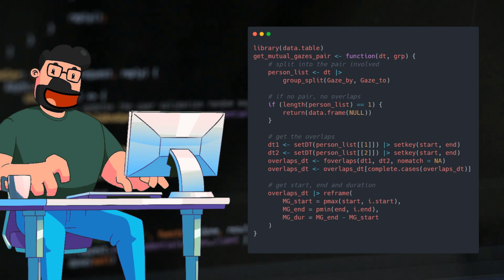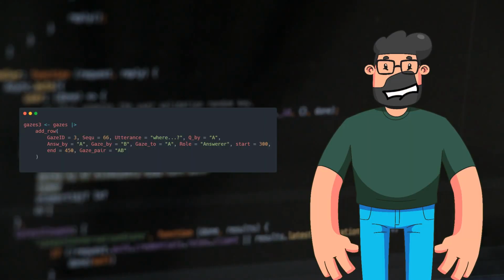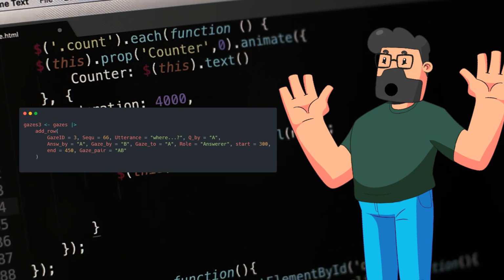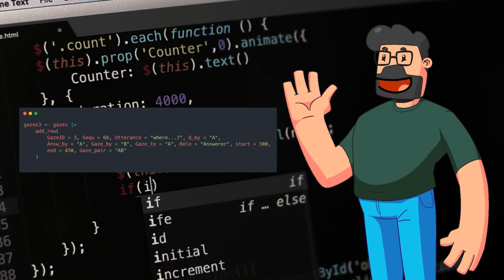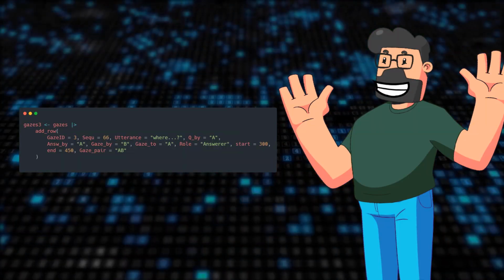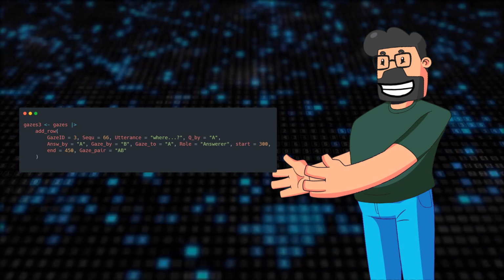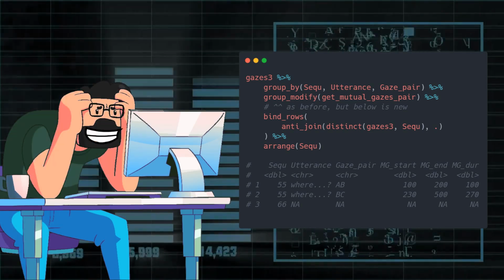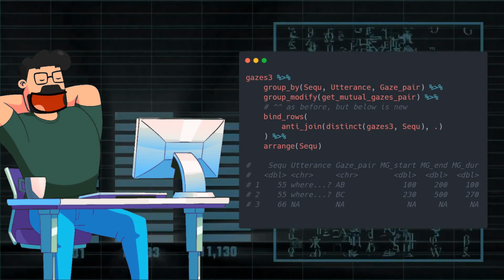Discover How to Find Overlapping Time Windows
In this video, learn how to determine overlapping time windows by mastering a simple technique. Discover How to Find Overlapping Time Windows.

✅ VIDEO INFO:
00:00:00 - "Exploring mutual gaze in conversations."
00:00:17 - "Delving into solution: split gazes data."
00:00:31 - Function for mutual gaze calculation set.
00:00:49 - Group data, calculate mutual gazes. Done.
00:01:05 - Multiple mutual gazes in single utterance.
00:01:20 - Ensure all sequences are included. Join & include missing sequences for output.

This solution would not have been possible without the contributions of users: Chris Ruehlemann and SamR